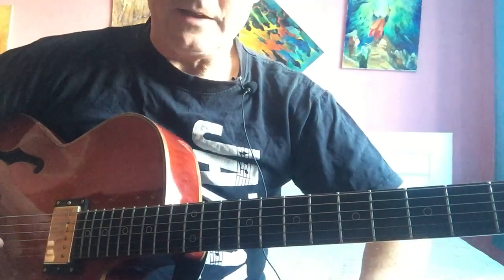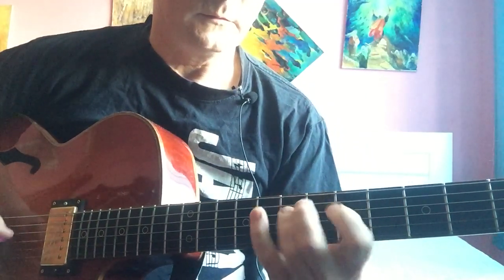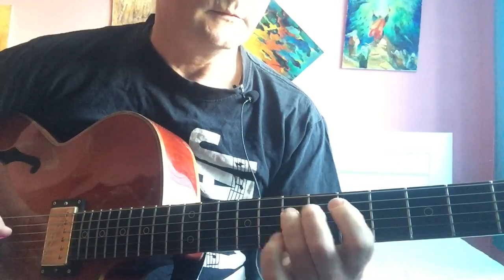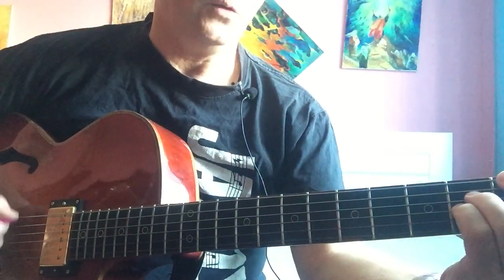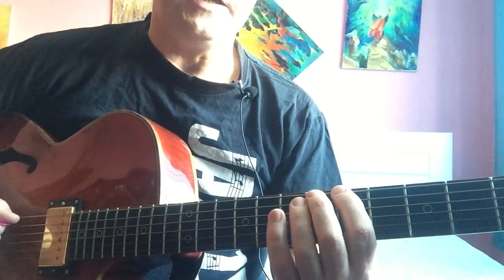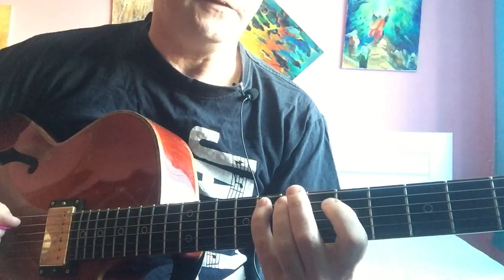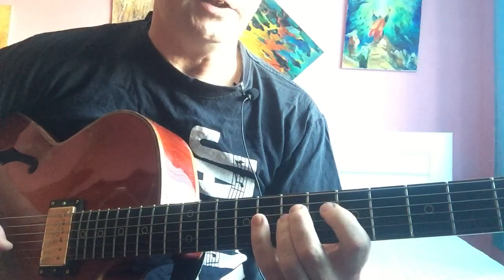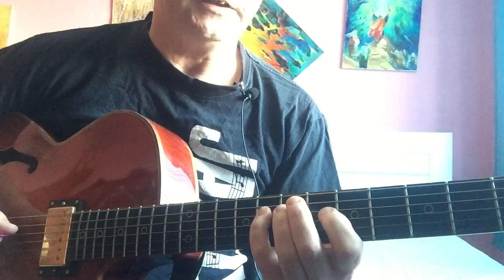George Benson lick 2-5-1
Gm7 C7 Fmaj7